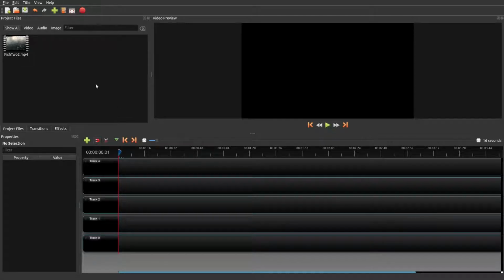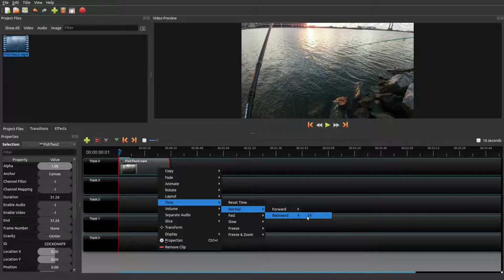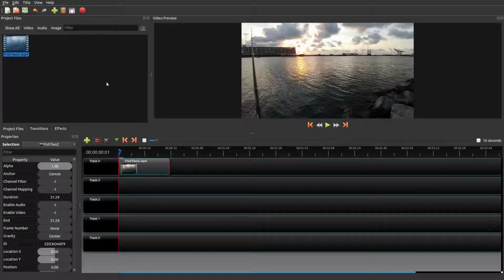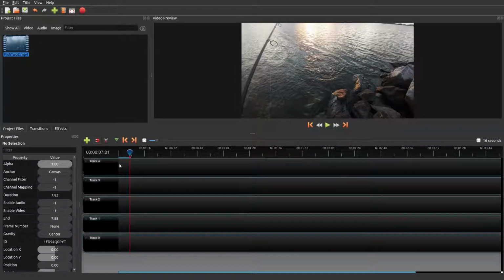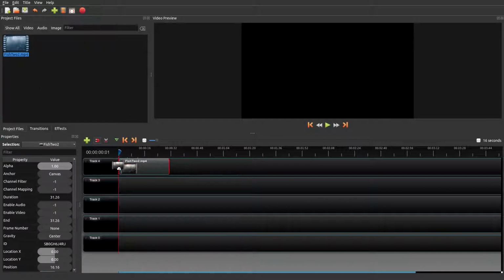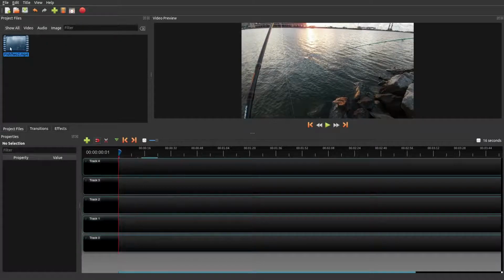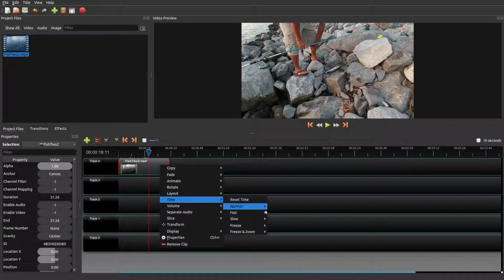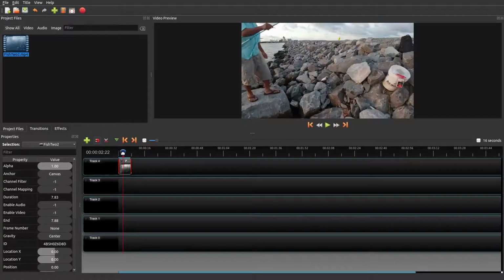OPENSHOT TUTORIAL: Time Lapse Geekoutdoors.com EP512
On this Openshot Tutorial, you'll learn how to travel through time with Time Lapse!